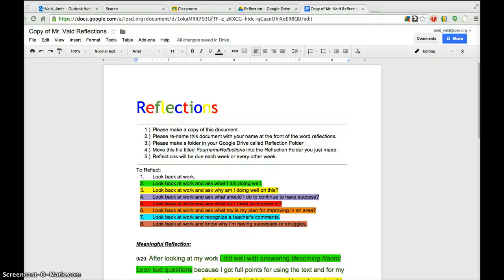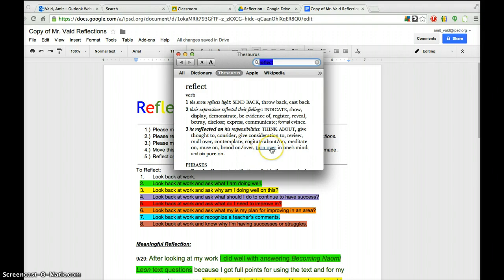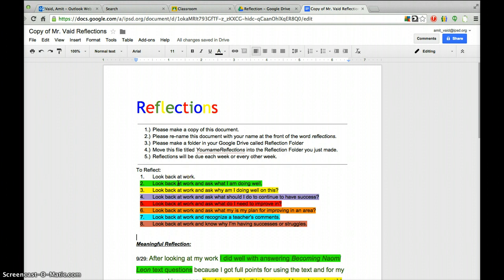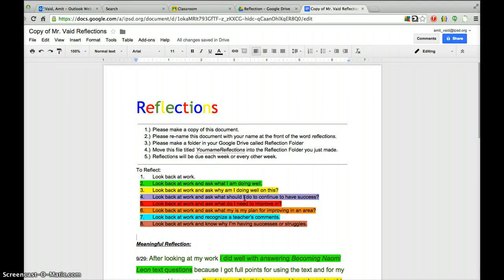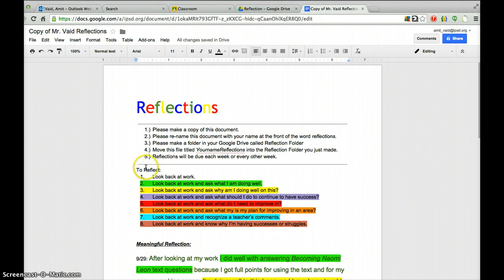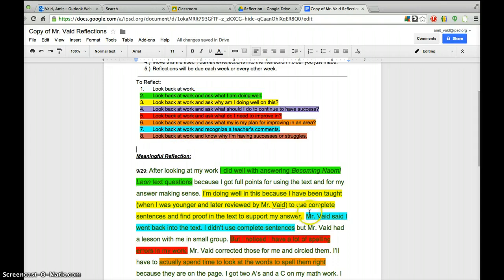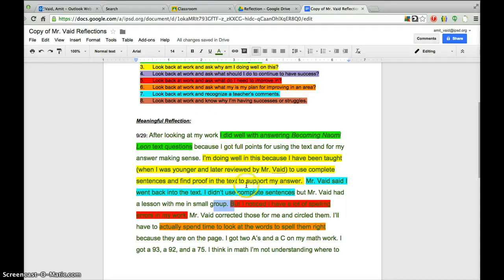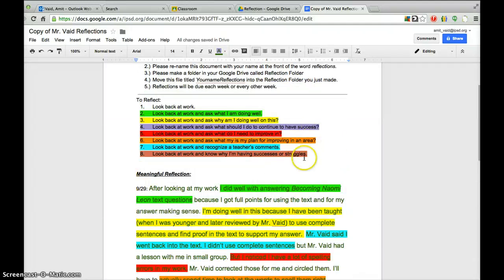Writing a Meaningful Reflection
How to write a meaningful reflection after viewing your work.